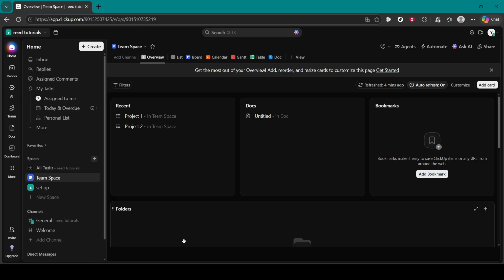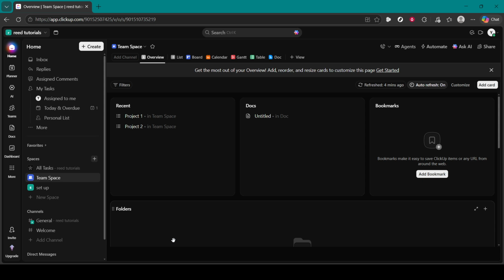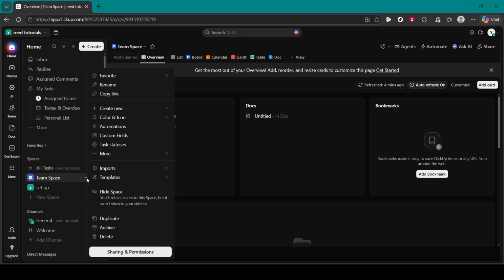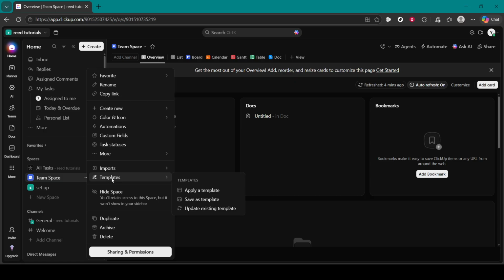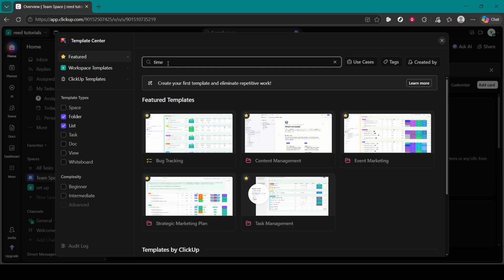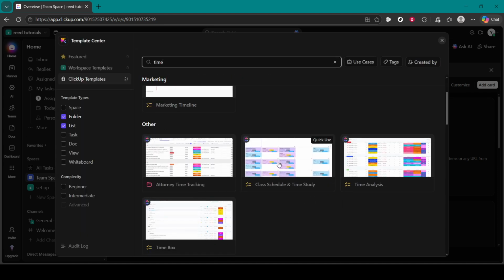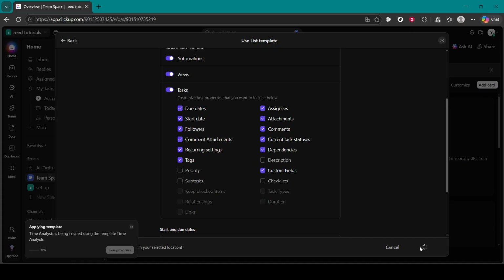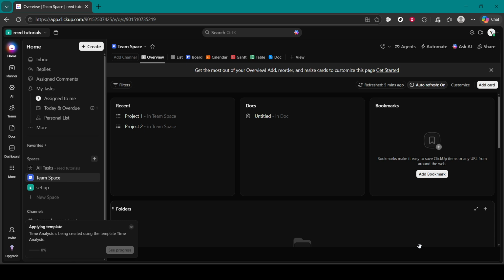How To Manage Time Off & Vacation Requests in ClickUp (Easiest Way) (2026)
Are you tired of tracking leave requests through scattered emails, Slack messages, or sticky notes? In this definitive 2026 guide, we show you the absolute (easiest way) to master How To Manage Time Off & Vacation Requests in ClickUp. Whether you’re managing a global remote team—like a production crew in Egypt—or a local office in Chennai, we walk you through the updated 2026 "Leave Management" workflow to keep your project timelines accurate and your team happy.

We demonstrate the "Request Hub" fix—from building an automated Time Off Form to using the 2026 "Capacity Overlay" that shows you exactly who is out before you assign a new task. You will learn the (2026) secret to the "Approval Handshake": how to trigger an automatic notification the moment a vacation is approved. We also cover how to troubleshoot "Scheduling Overlaps" and how to use the 2026 "AI Balance Tracker" to monitor remaining leave days for your employees. From mastering your internal HR to launching a perfectly staffed production week, this walkthrough provides the most efficient path to success.